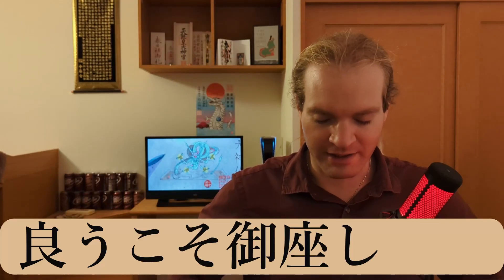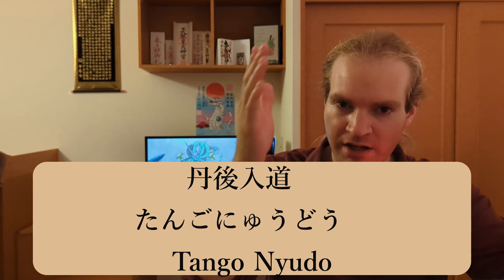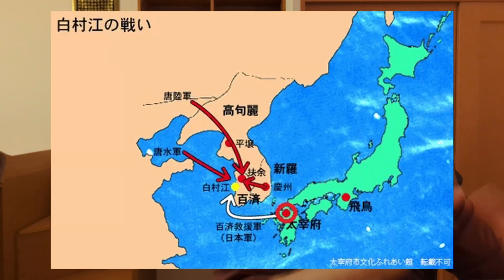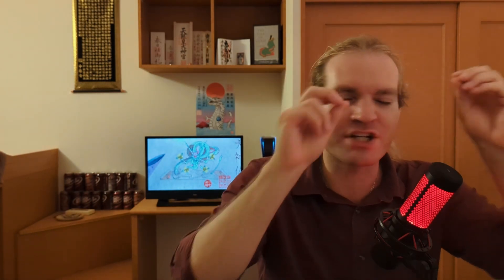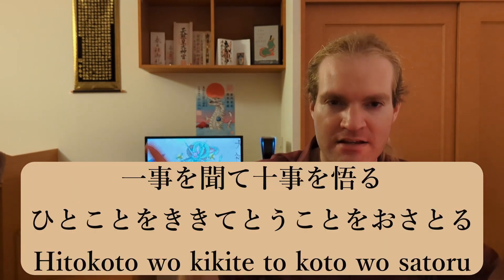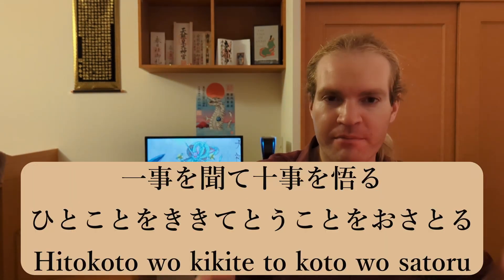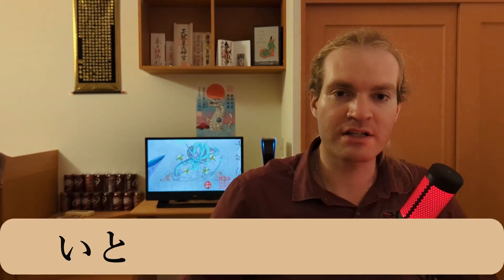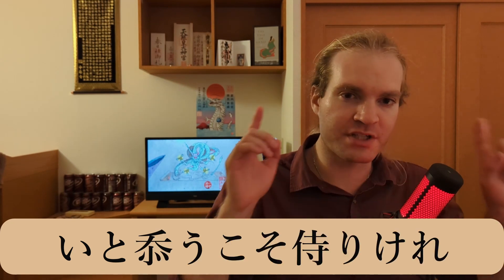The Curse of a Chinese Man's Magic Math. The Story of the Shunpei Nyudo Part 1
From the ancient Japanese collection of folktales and legends compiled in the Heian/Kamakura period, written in Classical Japanese, the Konjaku Monogatari Shu, Scroll 24 Story 22 Part 1 今昔物語集巻24第22話上